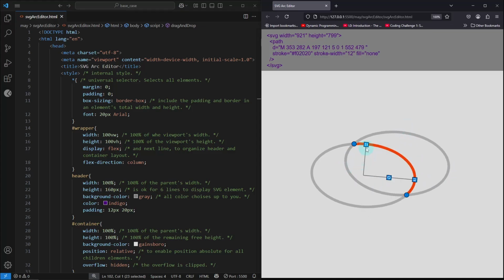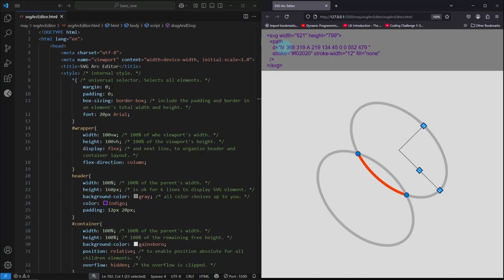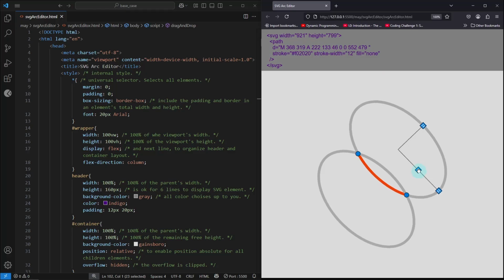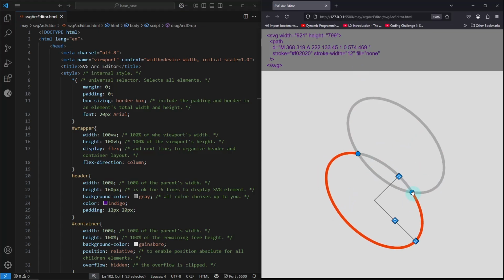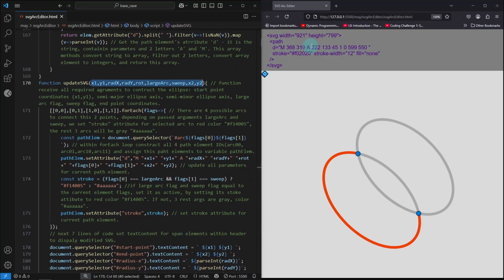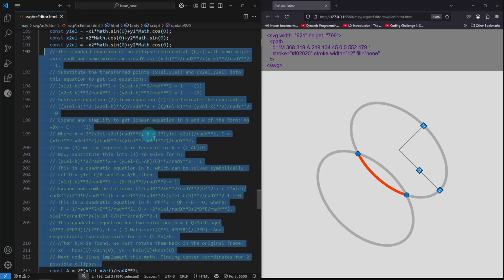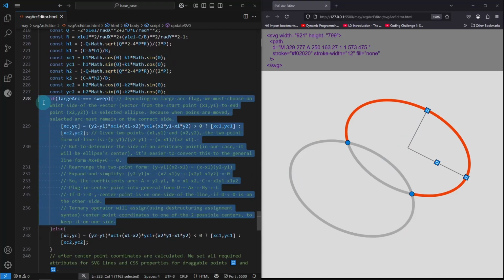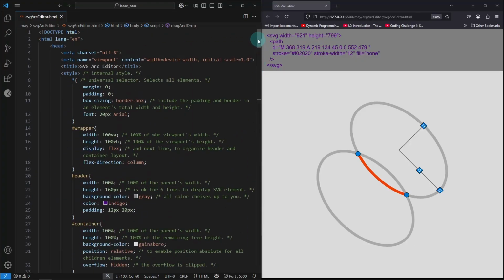SVG Arc creator in JavaScript.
Drag and drop control points (emojis 🔵, 🔛, and 🔄 serve to display them) to edit the SVG path arc. In the top section of the viewport is the current active SVG element. Math is used to calculate unknown ellipse center coordinates.